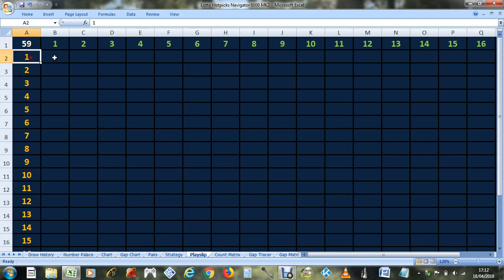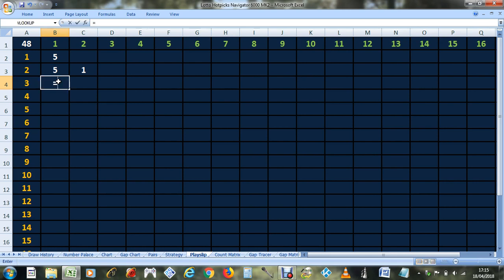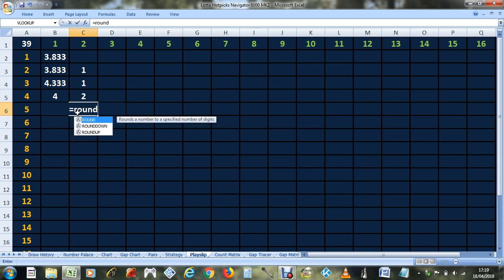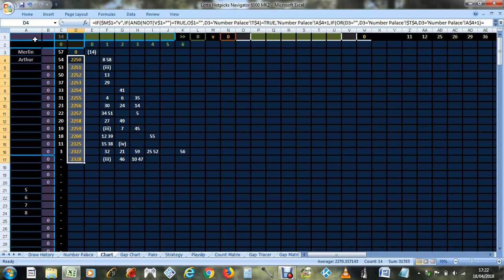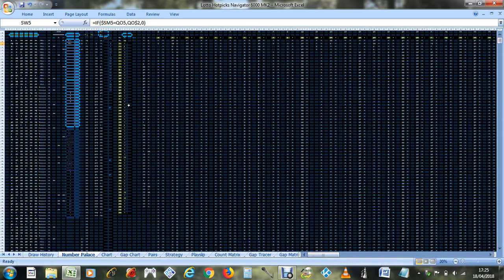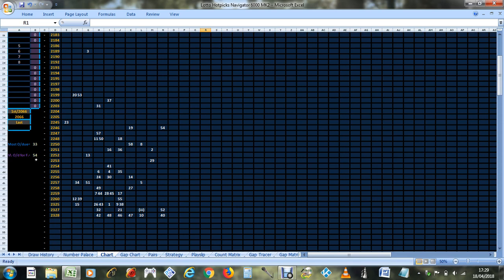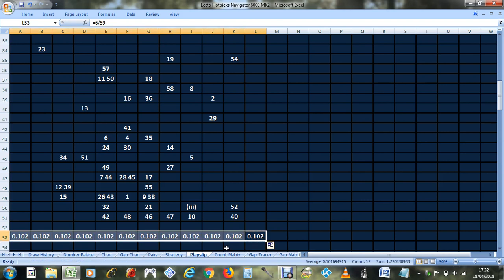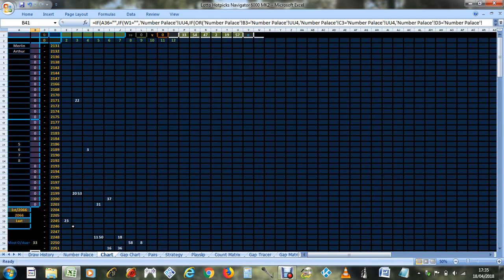How the laws of averages dictate Lotto outcomes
In this video I show you how the laws of averages predict the spread of numbers over an expanding range of possible frequencies, & different gaps between occurences. Plus I look at the latest result from the latest draw & an analysis of the most probable reasons why these particular numbers occured together & then a prediction for the outcome that will occur in the next draw based on what reasons I can come up with.